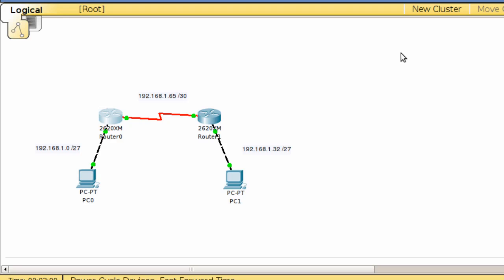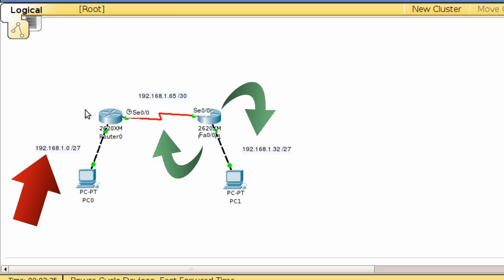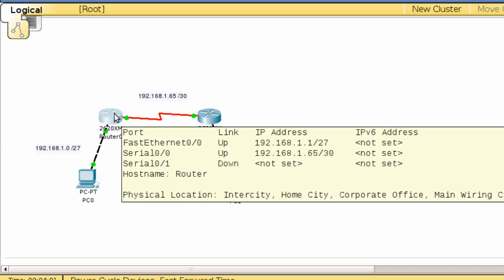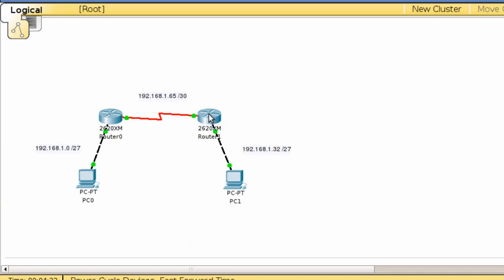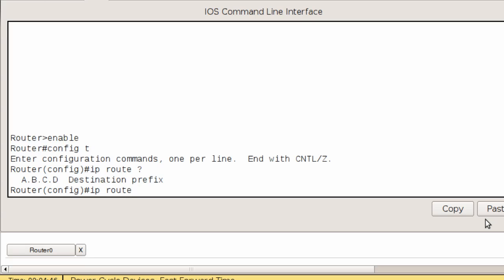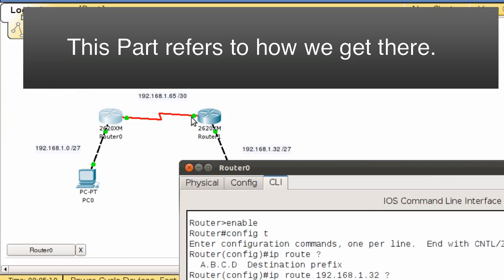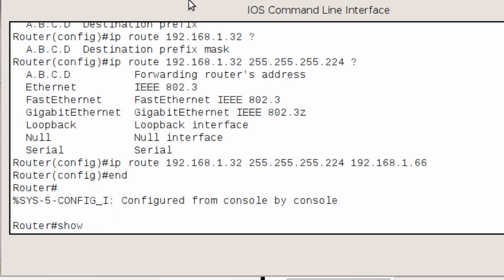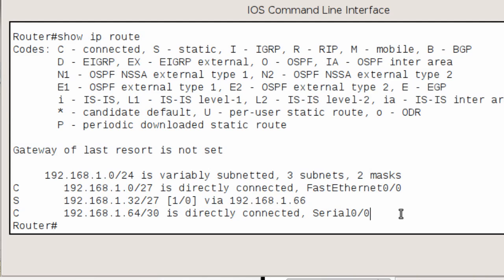Cisco Static Routes 1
This video series (2 videos) covers the basics of static routes on Cisco routers from the command line.  It also goes over checking connectivity of those routes.